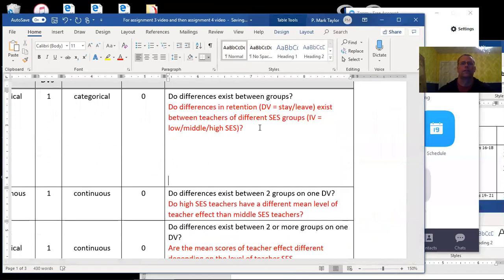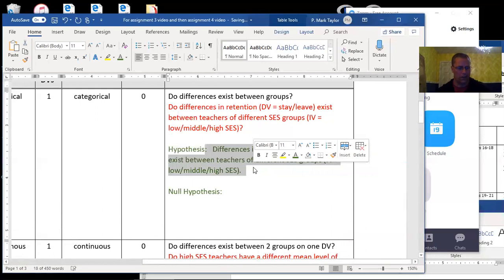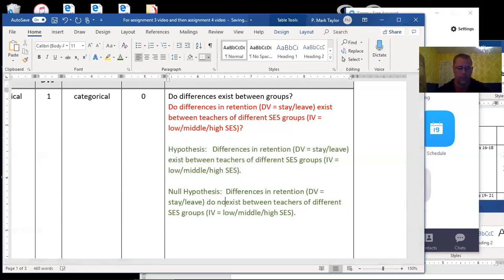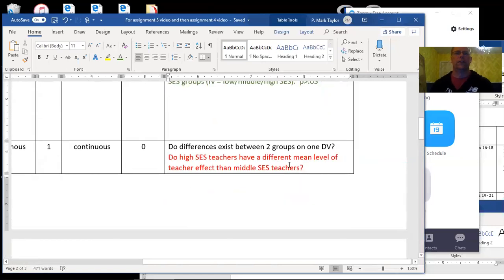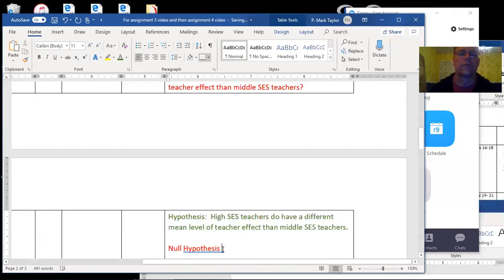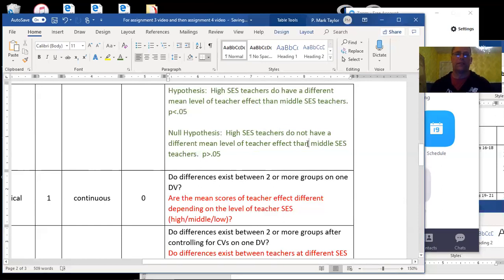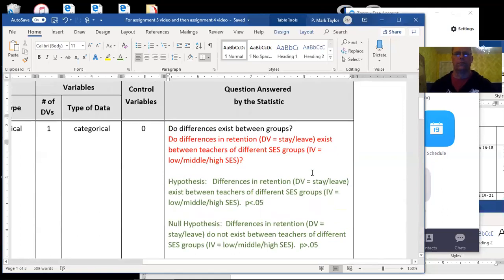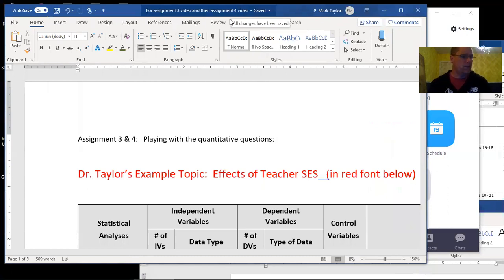EDUC 751 Assignment 5 2019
Writing Hypotheses and Null Hypotheses from quantitative research questions.